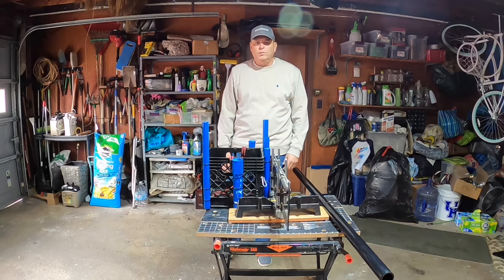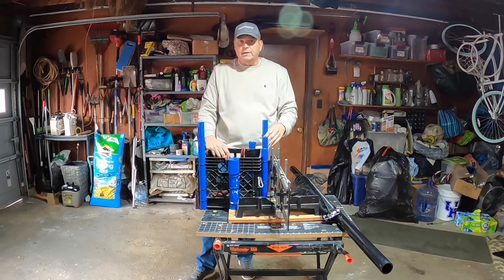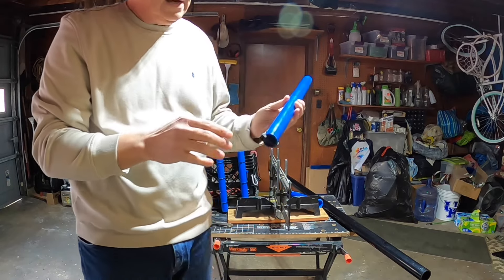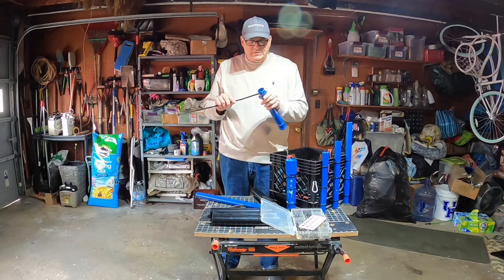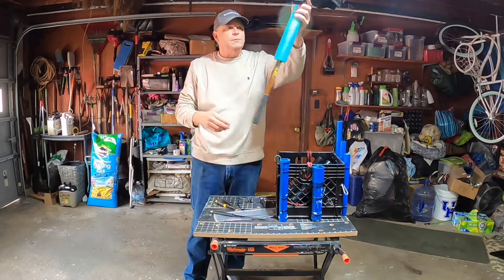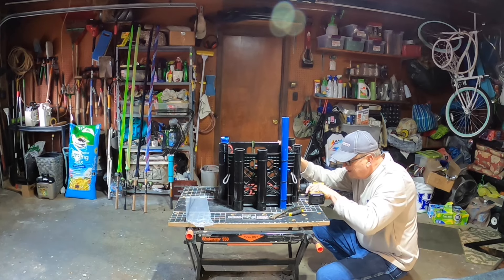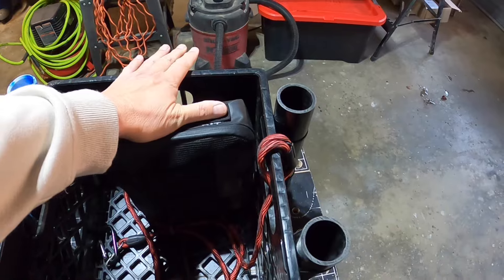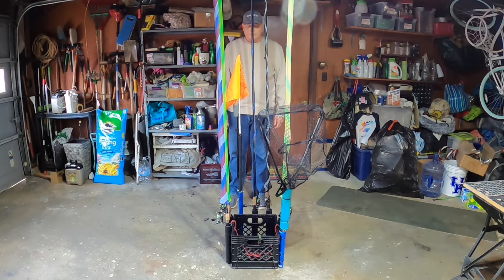A kayak crate for under $15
I needed to change out my tubes on my kayak crate so I decided to do a video on how I created my crate and what I use it for. I had to buy a new piece of pvc tubing for $12 - my original crate was just stuff I found in my garage. Hopefully you will get some ideas for your kayak crate - keeping it cheap and simple.